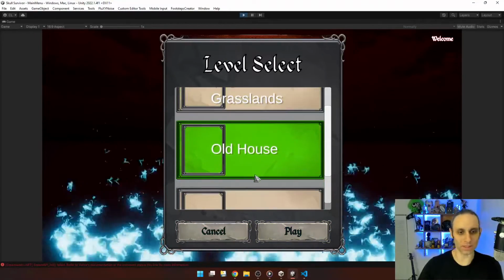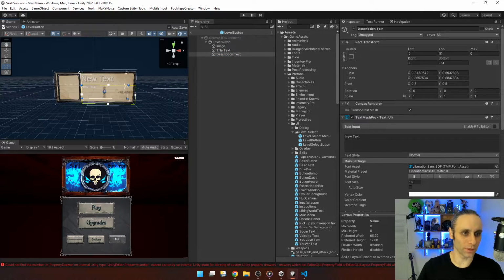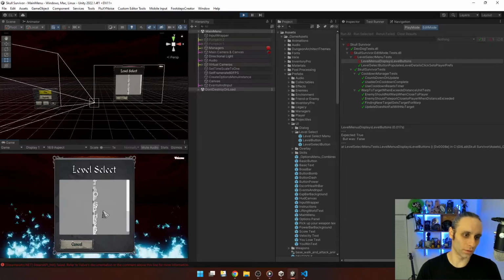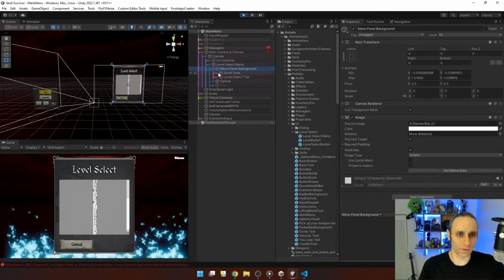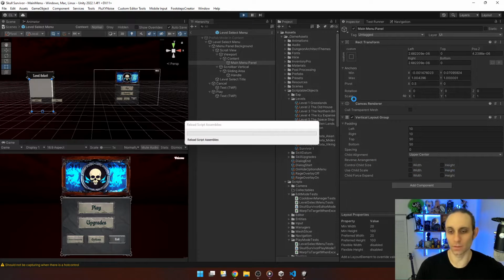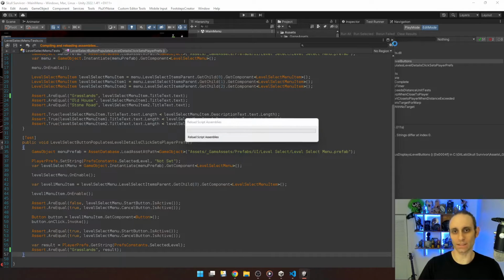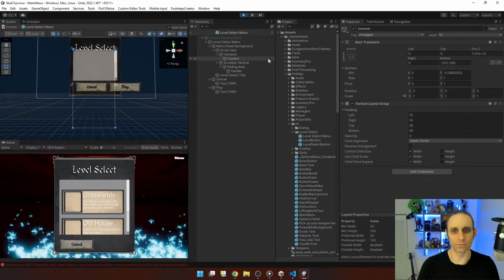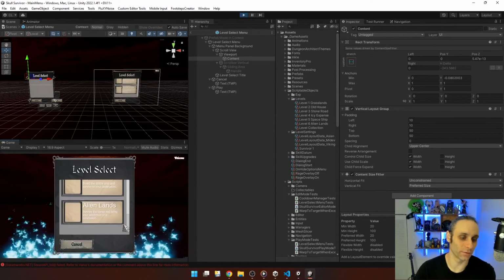Skull Survivor: Enhancing the Play Button and Level Selection Experience! | Unity Game Development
Join me in today's episode of our Unity game development journey with "Skull Survivor." We dive deep into improving the player's first interaction - the play button, and the critical level selection experience.

The episode revolves around fixing bugs, refining UI elements, and gearing up for character and weapon selections in the future. We start by reimagining the level select feature, striving for a seamless transition when the play button is hit. As developers, it's not just about making the game work; it's about making it work in a way that appeals to players.

Next, we handle UI glitches and inconsistencies, introducing locators for menu items and refining the level descriptions and images. With some tinkering around, the level buttons start looking and performing much better.

Expect some suspense as we encounter unforeseen challenges, like Unity crashes and content size fitting issues, but we find our way around them. The learning curve here is steep, but every hurdle is an opportunity to get better.

In this episode, you'll also get to know about the robustness of unit tests in catching errors and ensuring our code does what we expect it to do.

Stick around till the end to witness our success as we run the game, smoothly transition from the play button to level select, and ultimately get our character into action.

Leave a comment about your thoughts and experiences. Happy gaming!